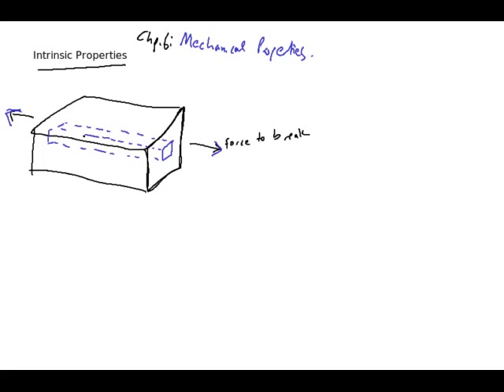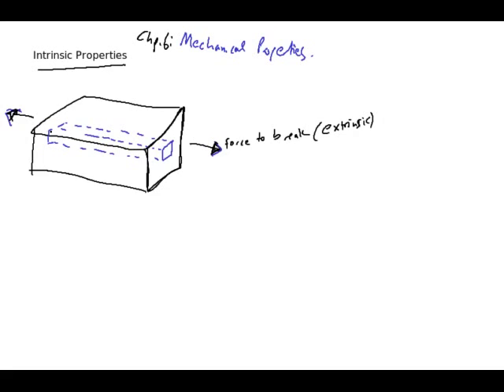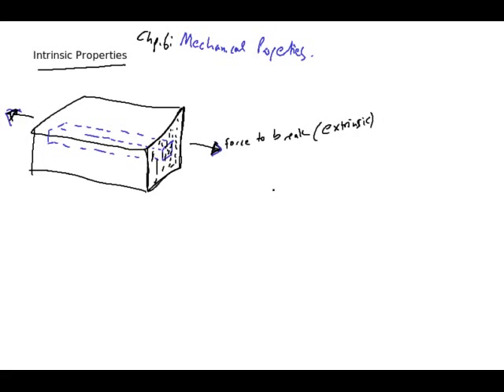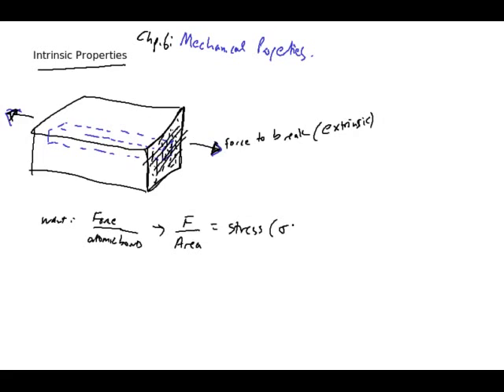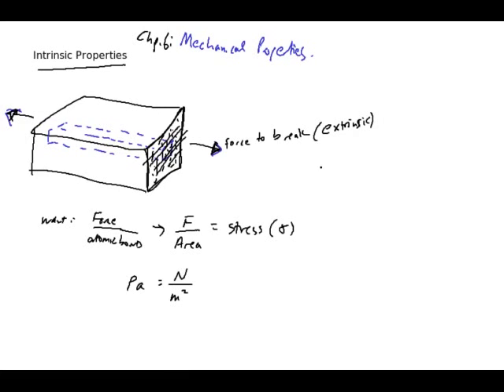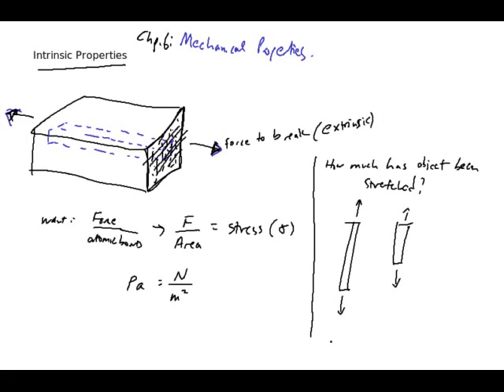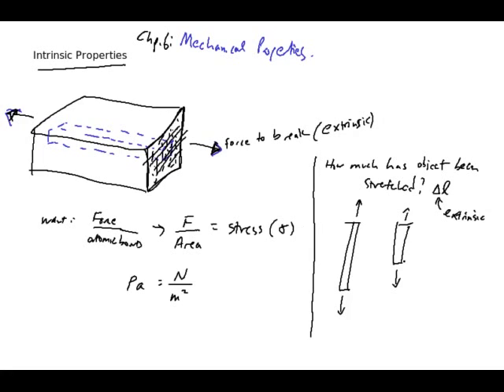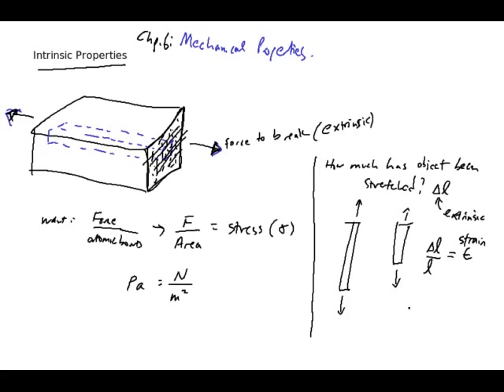Materials 6 - Stress and Strain